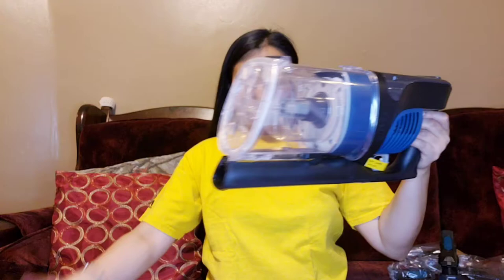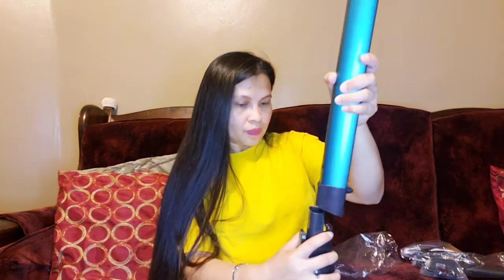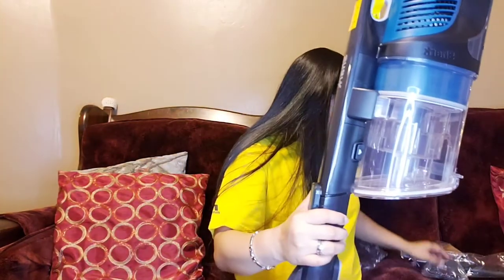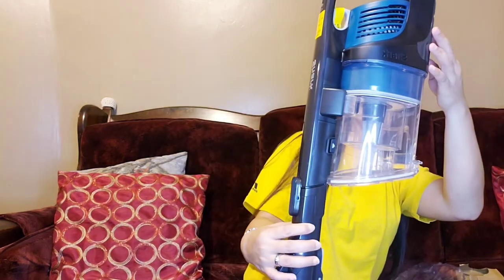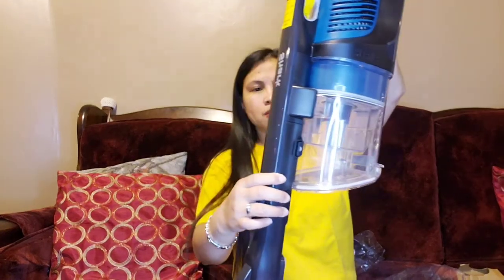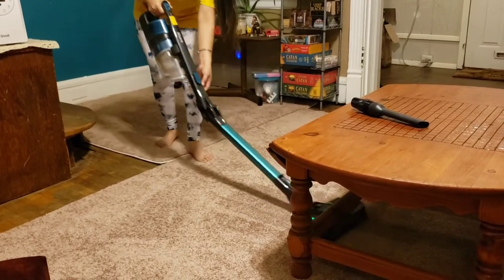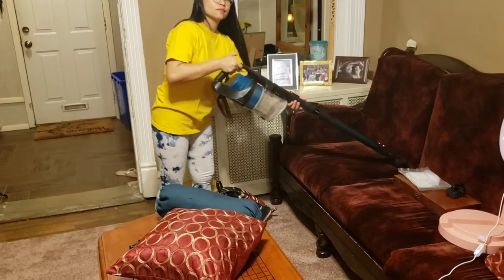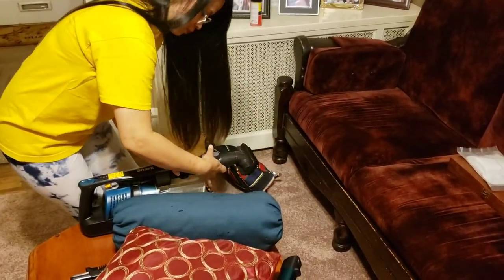Cordless Vacuum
💛Please support & Connect to my very supportive Liget HEART members!